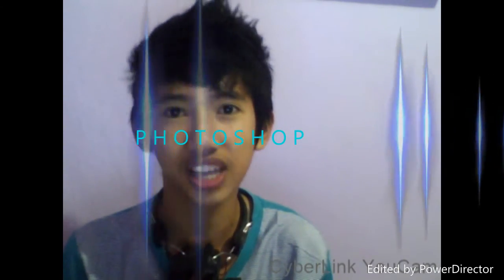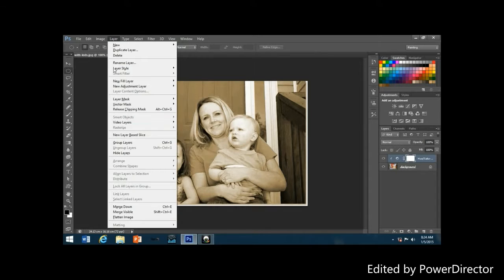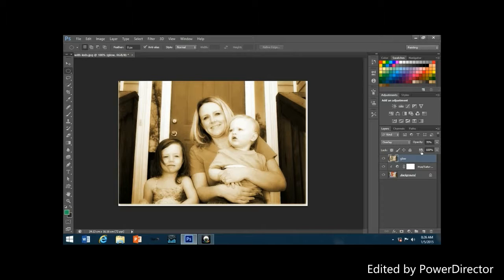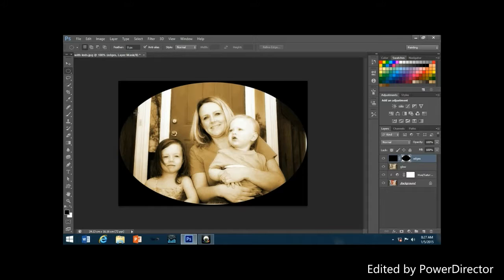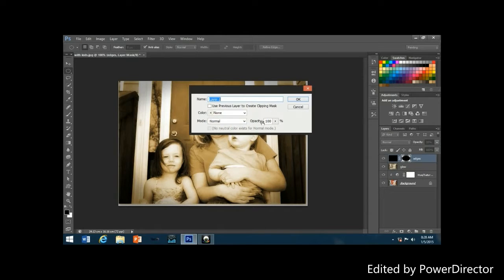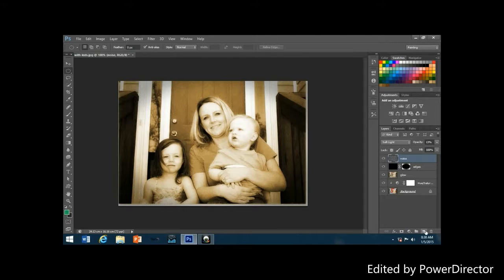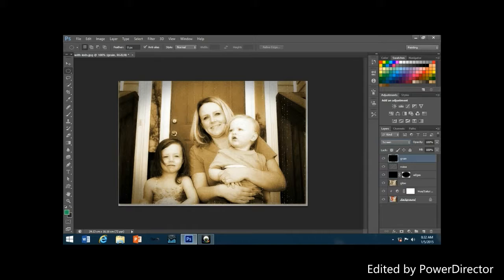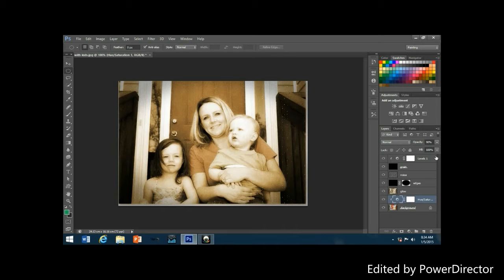how to make your photos vintage retro in photoshop cs6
create a vintage retro image in adobe Photoshop cs6